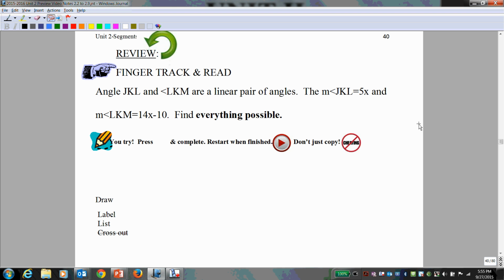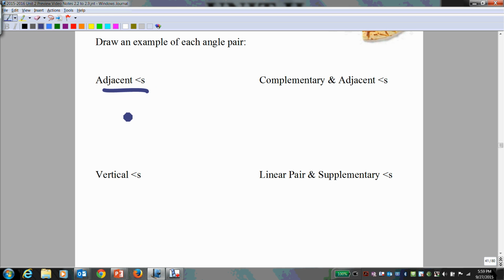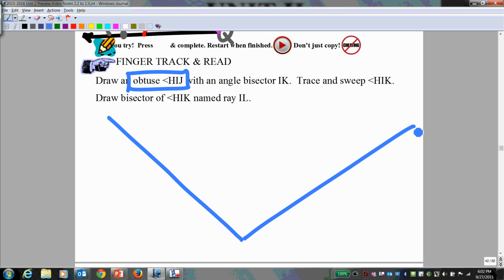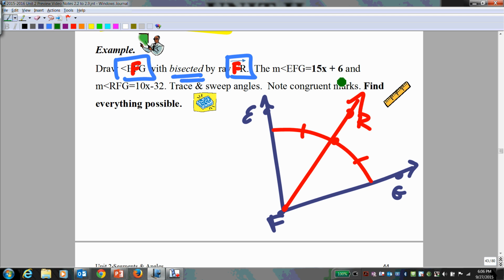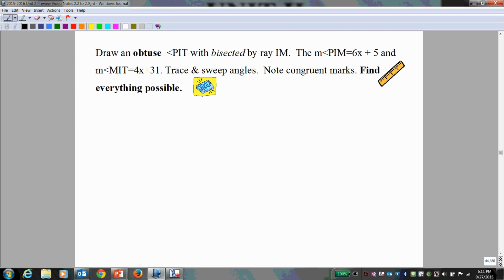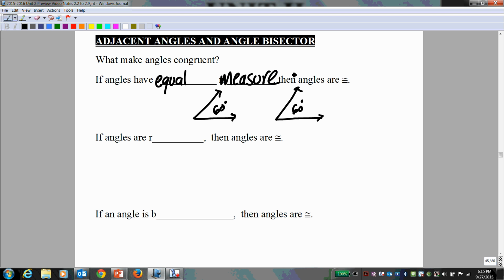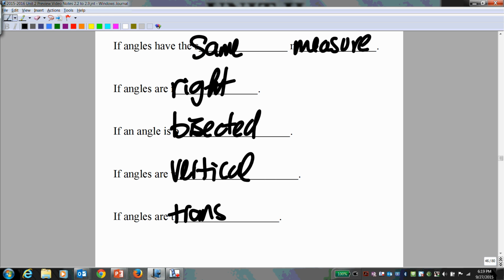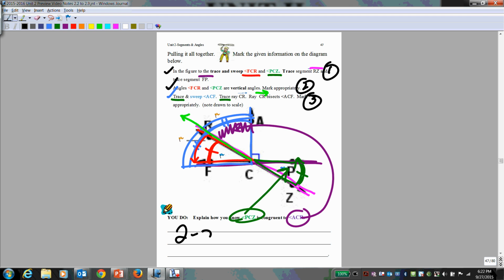Preview Video 2 6 Congruent Angles